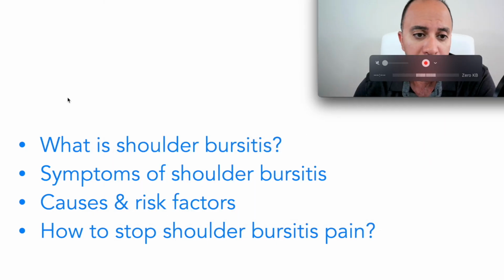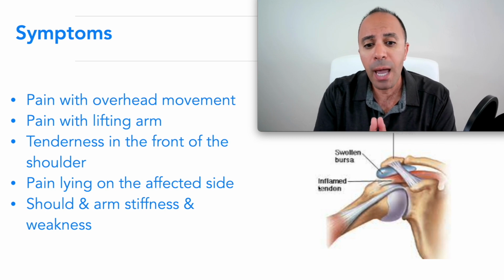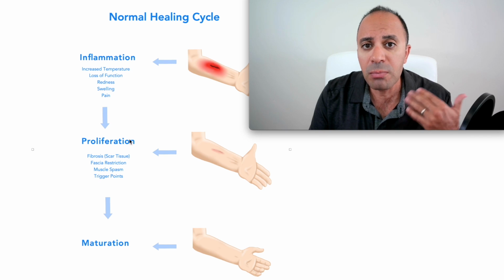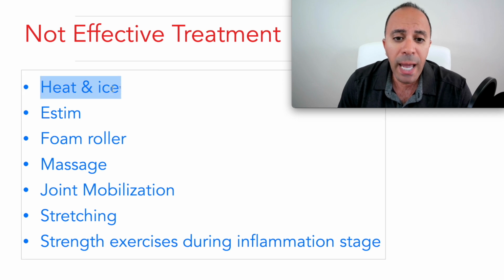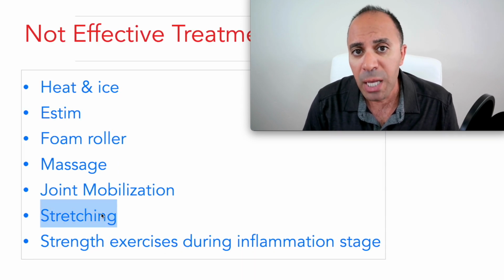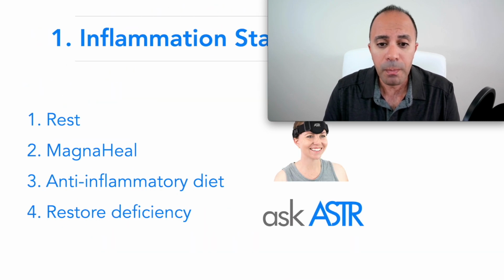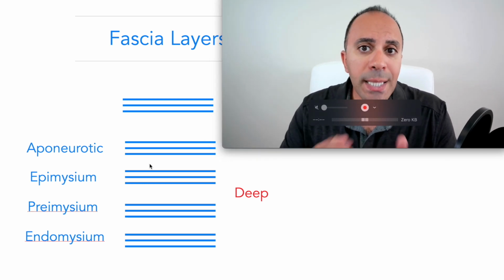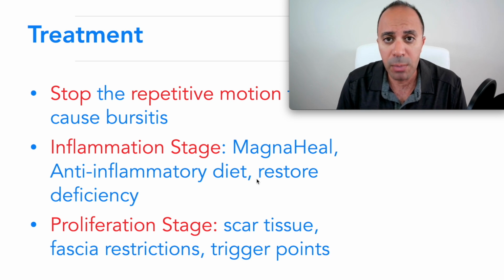Stop Shoulder Bursitis Naturally: Symptoms, Causes, Healing Cycle & Treatment